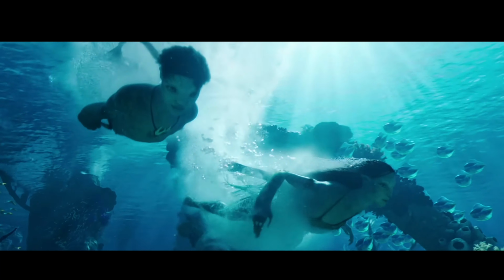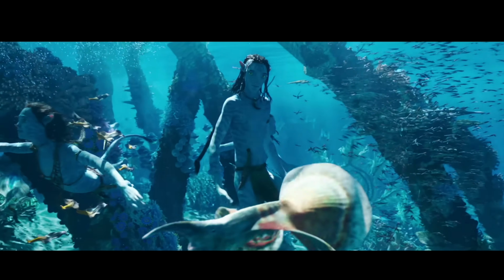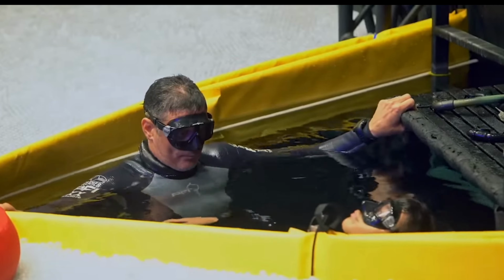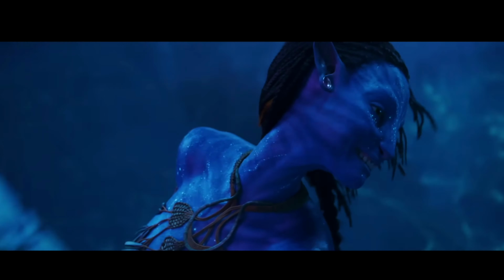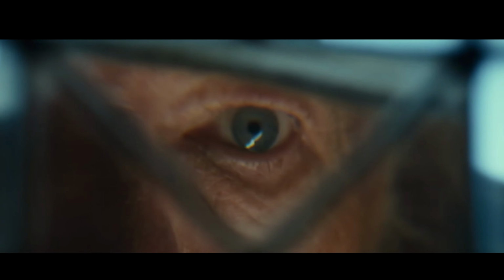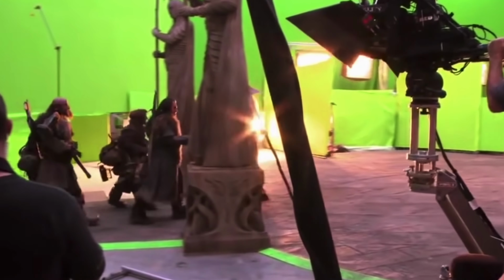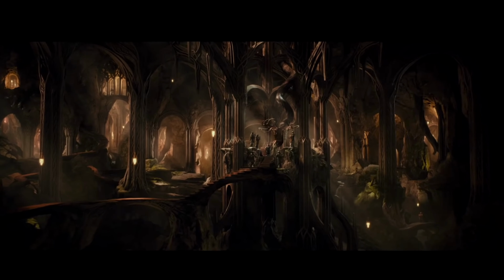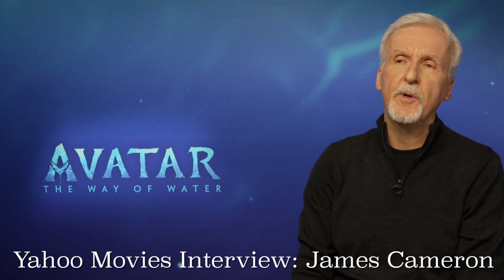How does Avatar 2 look like THIS?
In today's video, I'm going to be breaking down Avatar 2: The Way of Water's filming techniques, and how they managed to perfect a technique that previously filmmakers couldn't quite get right.

0:00 Intro
1:10 HFR
1:48 HFR vs Traditional
2:48 Peter Jackson
3:27 James Cameron on perfecting the look
4:17 Closing